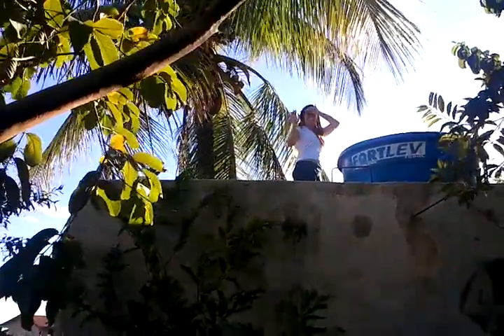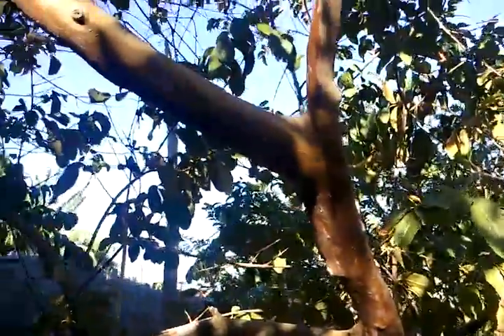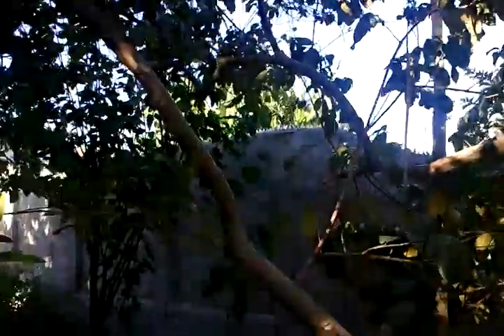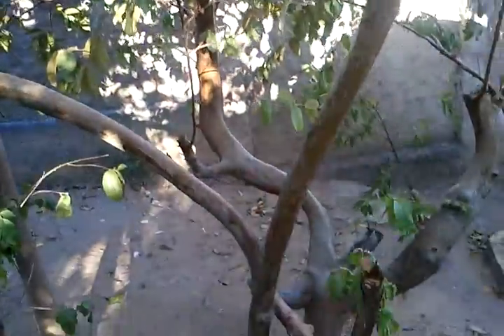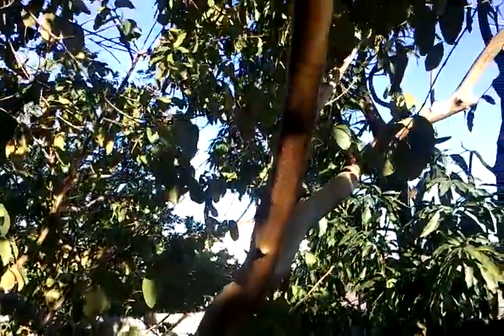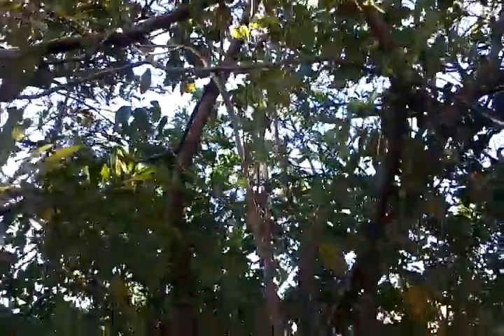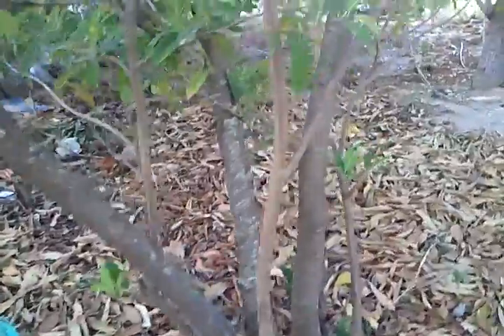Leila's Back Yard